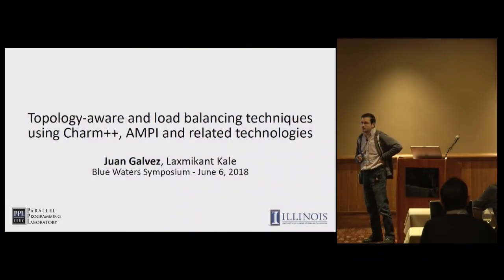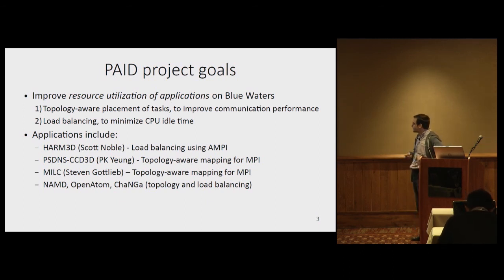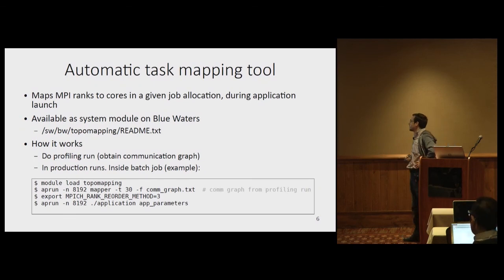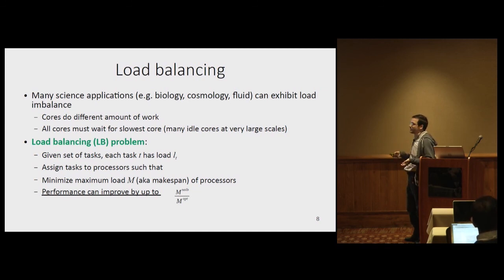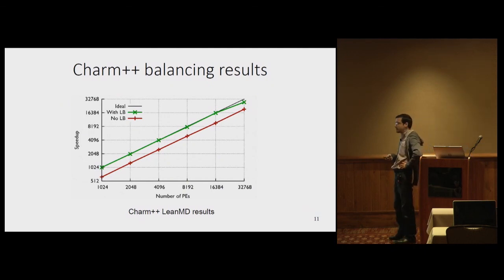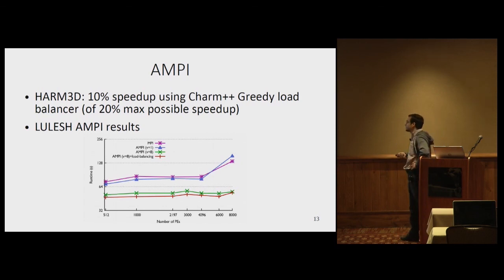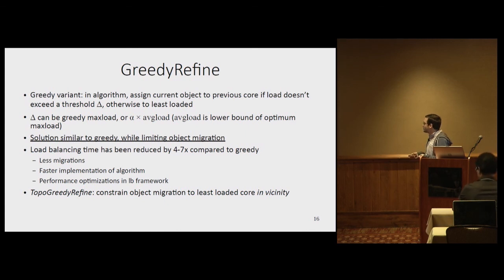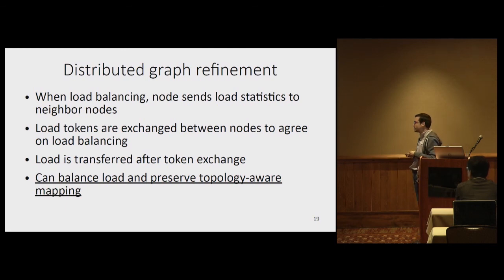Topology-aware and Load Balancing Techniques using Charm++, AMPI and Related...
"Topology-aware and Load Balancing Techniques using Charm++, AMPI and Related Technologies" -- Juan Galvez, University of Illinois at Urbana-Champaign

As part of the Blue Waters PAID (Petascale Application Improvement Discovery) project, we have developed software to assist in optimizing the resource utilization of applications, namely their communication performance through topology-aware placement of tasks, and through computational load balancing. This includes many improvements in Charm++/AMPI, as well as development of general-purpose tools. In this talk we will review two such tools developed during this project: a utility used during launching of MPI jobs that optimizes rank placement in the machine topology; and a library to assist applications in load balancing decisions. We will also discuss important developments in the Charm++ load balancing framework, including: (a) new efficient load balancing strategies aimed at preserving the mapping of objects to their machine/network topology locations; (b) load balancing performance improvements; (c) recent advances in heterogeneous and vector load balancers, that allow load to be dynamically balanced across accelerator devices.